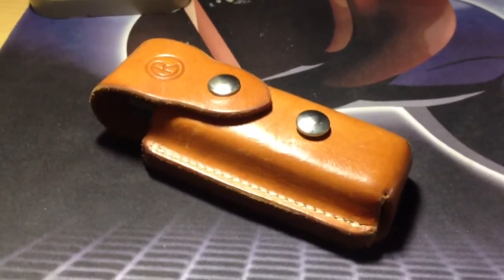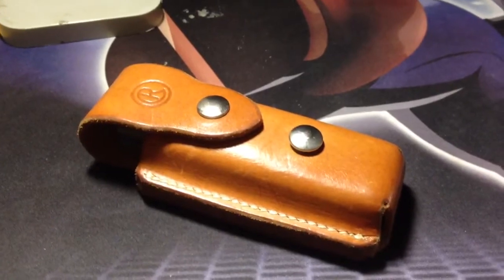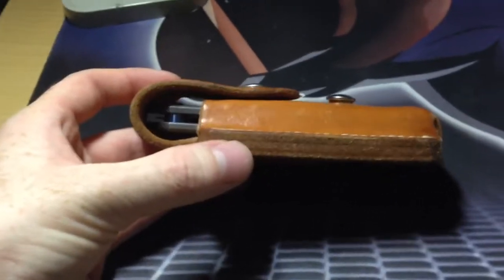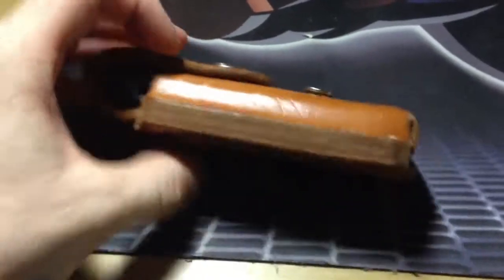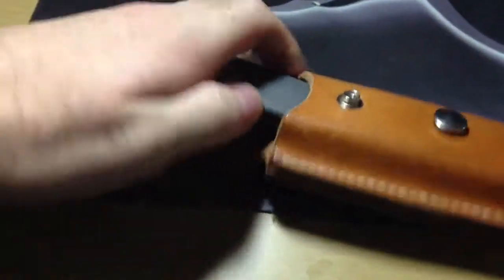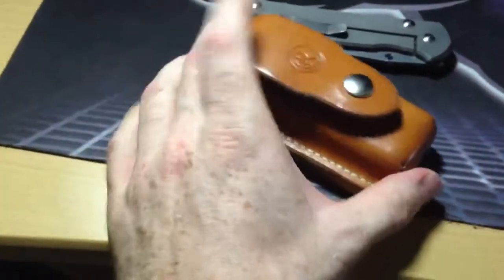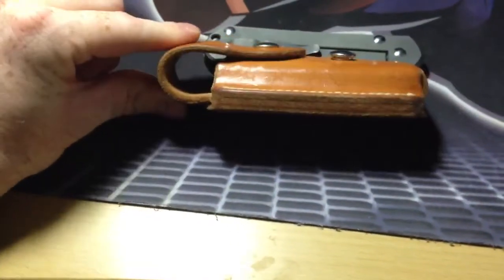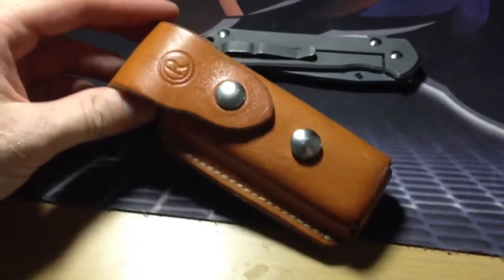CRK Belt Sheath for Sale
$30 shipped via USPS
US ONLY
1st to PM me.